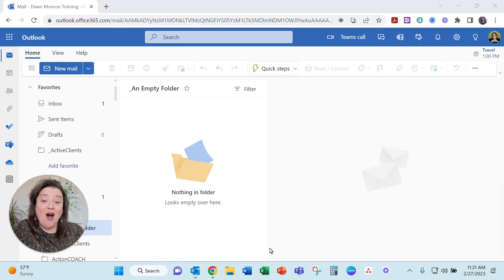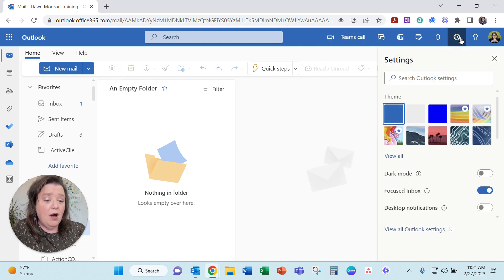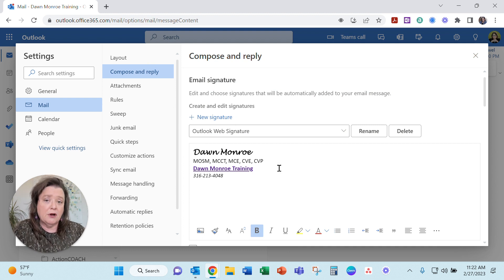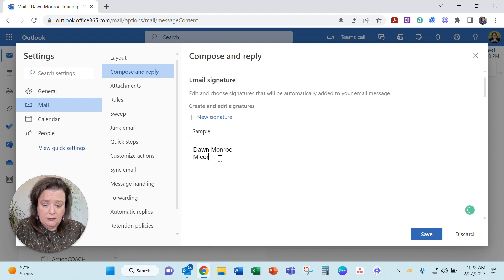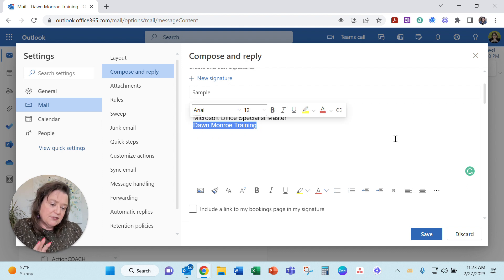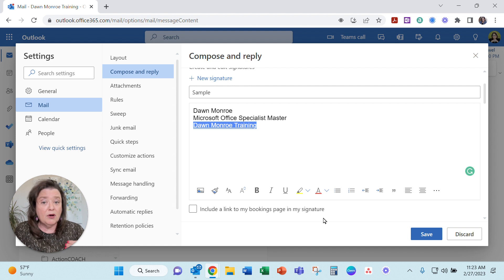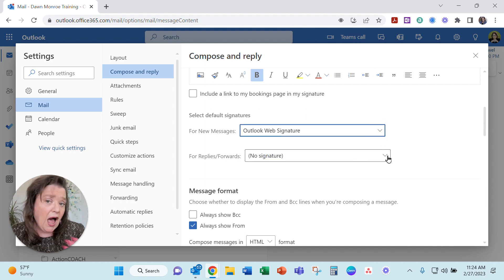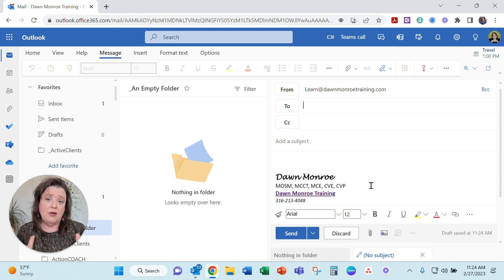Microsoft Outlook 365 Web Email Signatures 27 February 2023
Add your Email Signature when using Microsoft 365 Outlook on the Web.